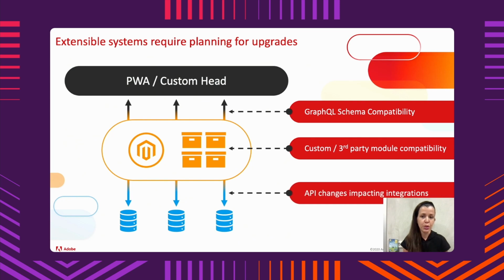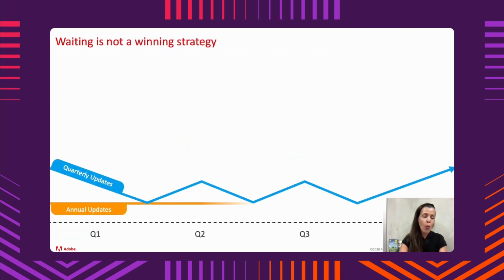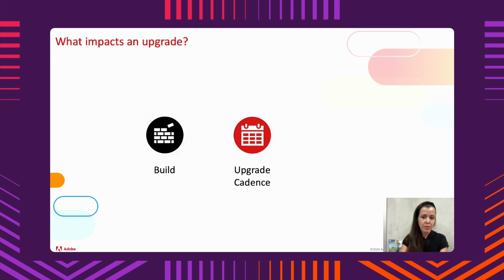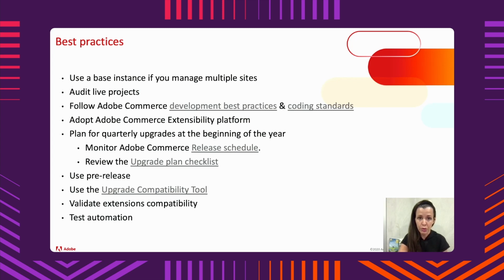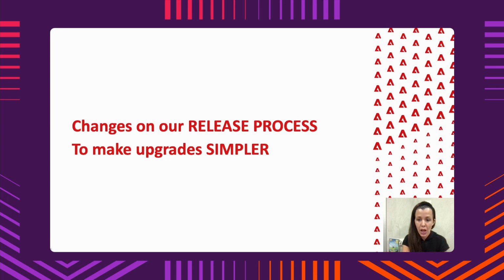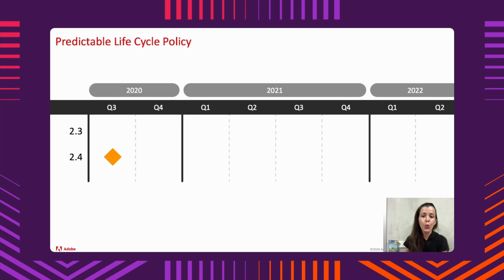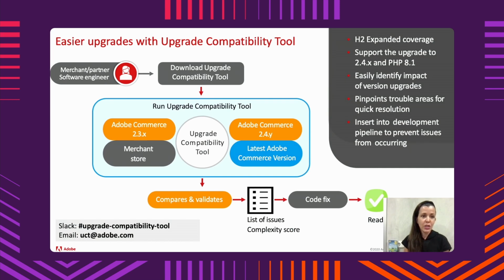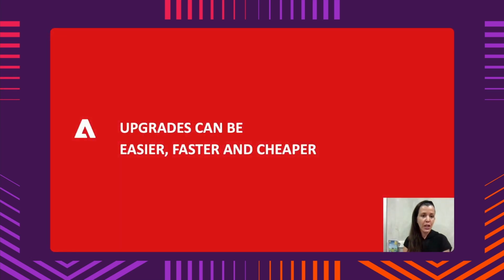MM21UK | How to reduce TCO by simplifying Adobe Commerce upgrades | Sandra Gonzalez Mangana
How to reduce TCO by simplifying Adobe Commerce upgrades - Sandra Gonzalez Mangana
Recorded live at Meet Magento UK 2021

On this session Sandra will explore key and points users should be thinking about during Adobe Commerce upgrades:
– Planning
– Best practices
– How Adobe is making upgrades simpler
– Success use cases

As a product manager, Sandra owns TCO domain for Adobe Commerce, and her focus is on improving and simplifying upgrades for customers.